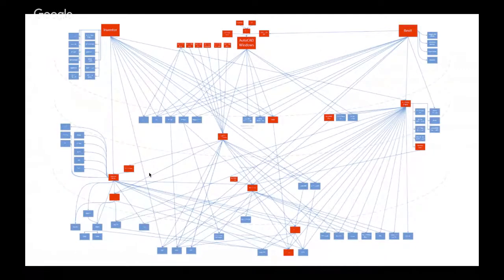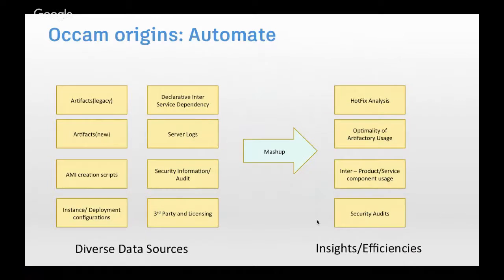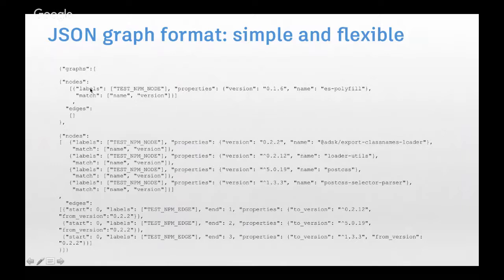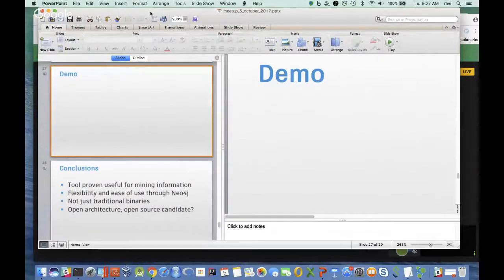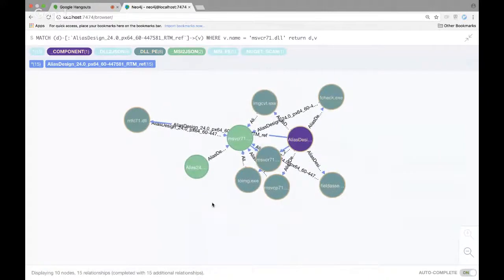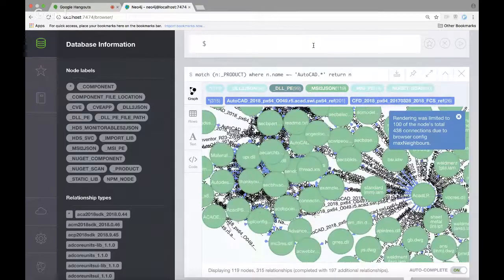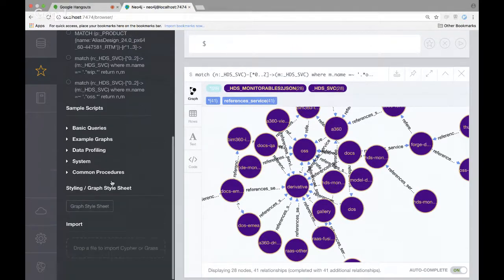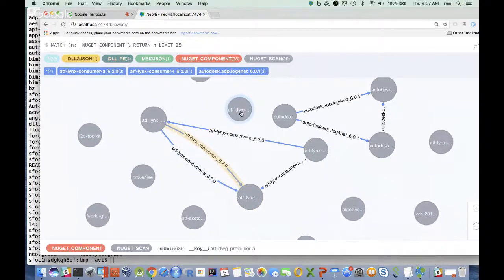Neo4j Online Meetup #26: Finding connections between components from 100s of Gbs of data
Managing the complexities of component interdependencies - internal, external and  open source has implications for  resilience and security of software products.
We present a solution that is able to extract and represent interdependencies between components from artifacts posted by product teams.

It leverages the power of the Graph Database to  allow inspection of dependencies between artifacts, resulting in major efficiencies over manual or ad hoc solutions.